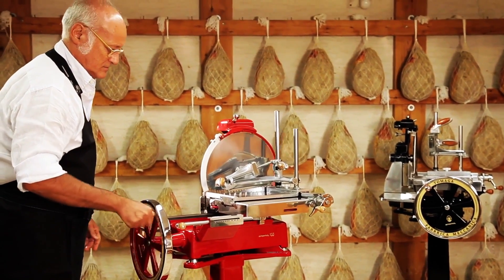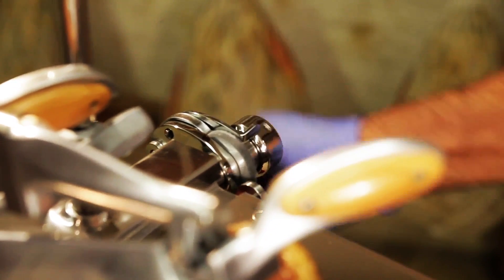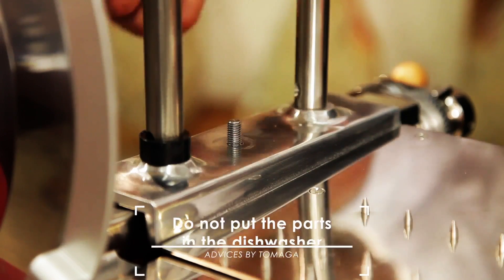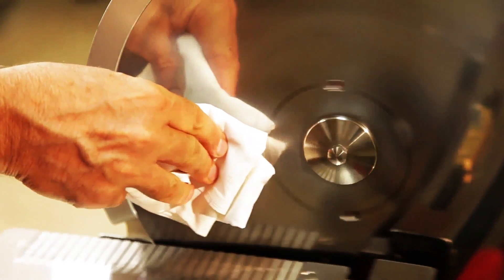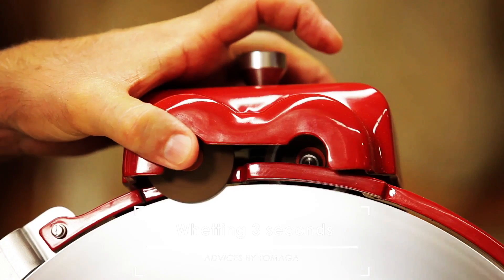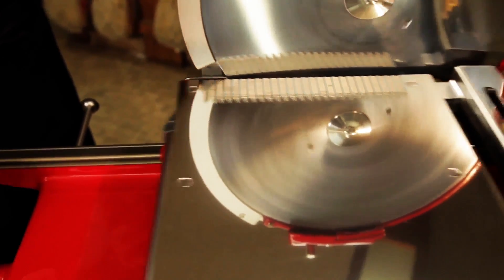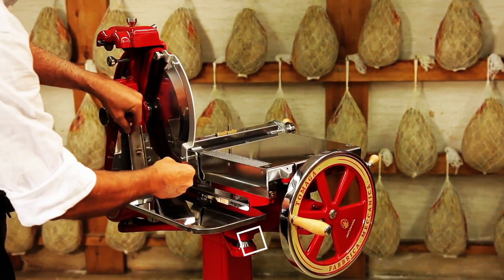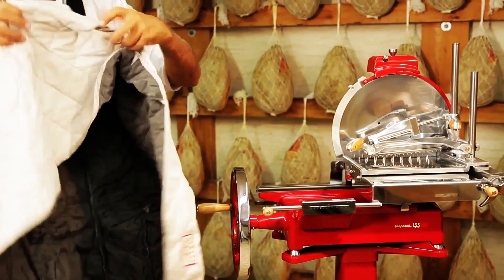Manual meat slicer Tomaga Imperial i33: how to use it (TUTORIAL - ENGLISH)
In our tutorial in English about the meat slicer Tomaga Imperial i33  we show you in an easy way how to correctly use and maintain the flywheel meat slicer.

You’ll find information on:
1- how to cut ham and salami
2- dismanting the meat slicer
3- cleaning the mechanical parts
4- whetting and sharpening
5- lubricating the machine
6- reassembling the parts
7- positioning the protective cover